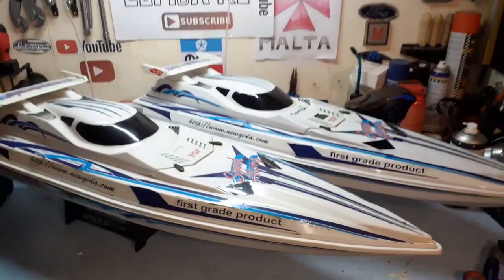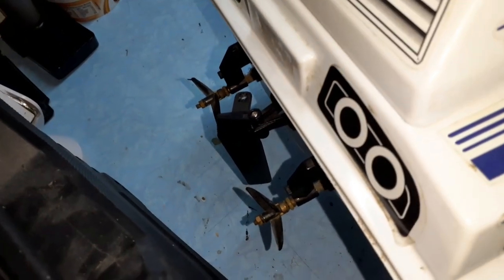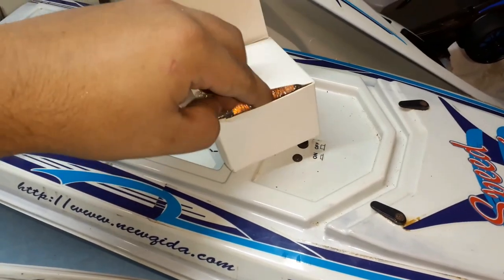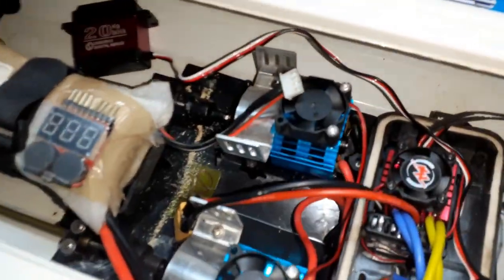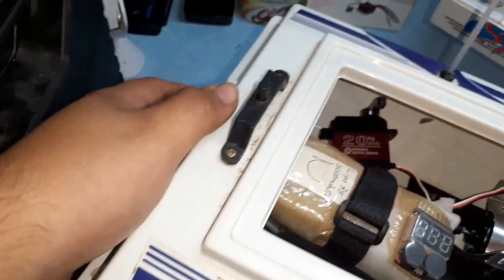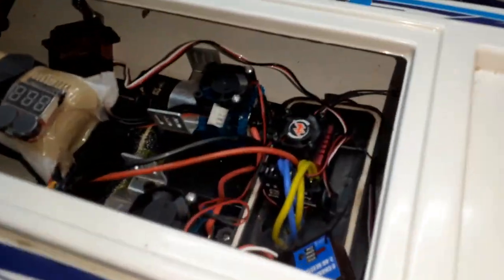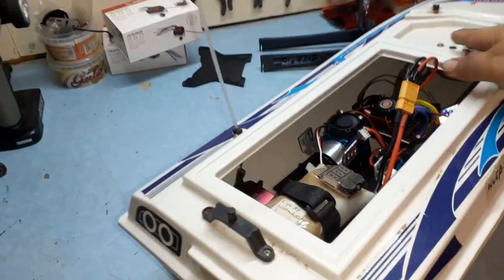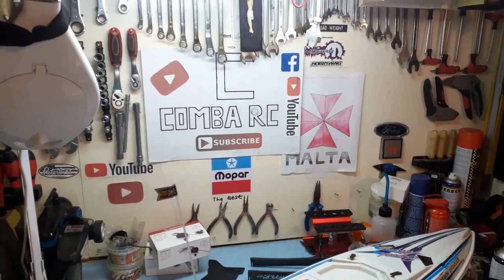MAJOR PROJECT REVEAL!!! Twin Boats getting major drivetrain!!!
hi guys hope y'all found this video entertaining and fun. this is an exciting introduction for project boats!